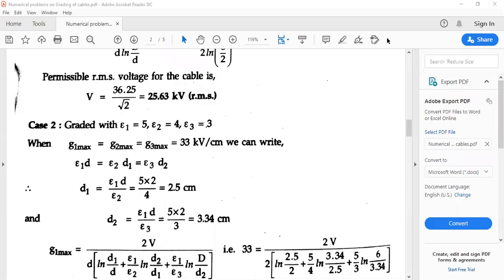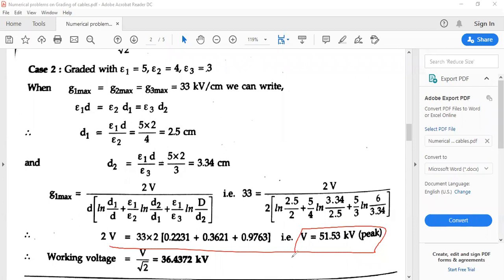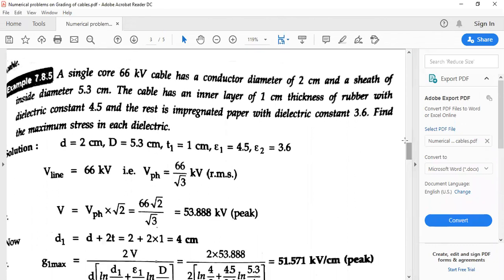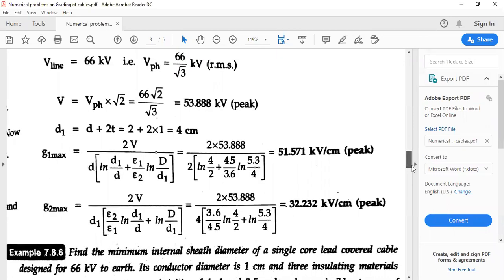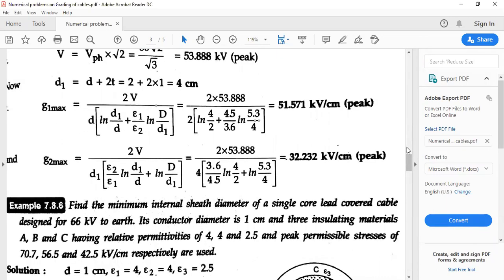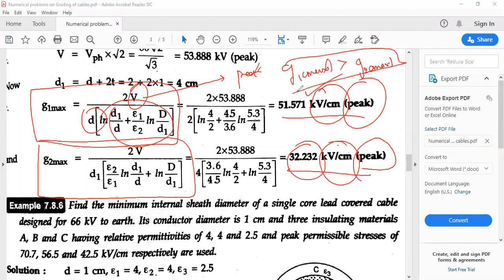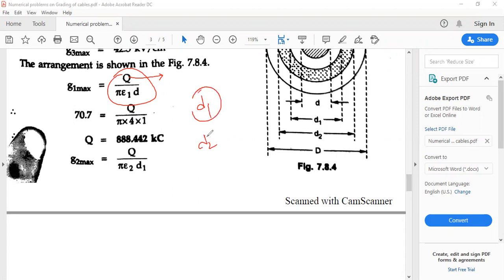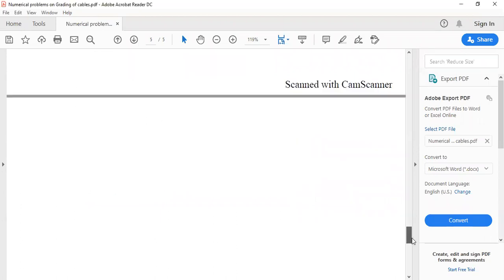Numerical problems on Grading of cables